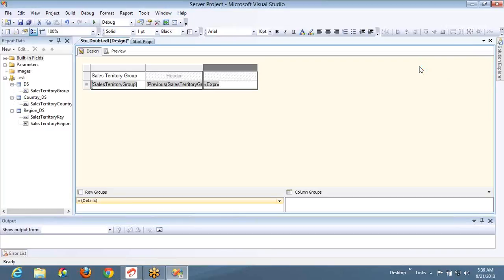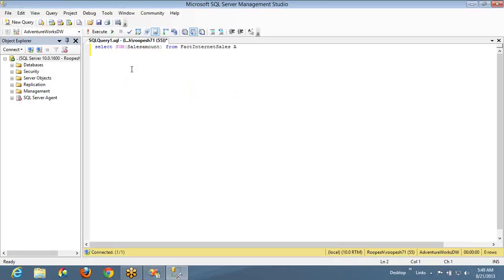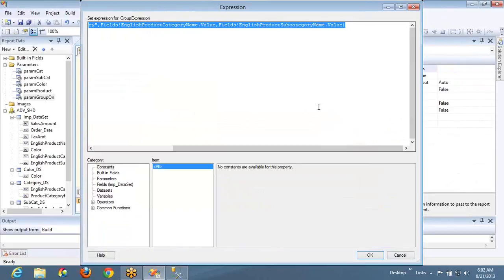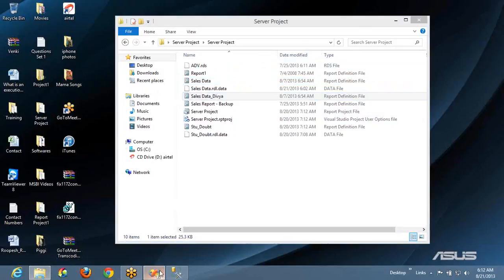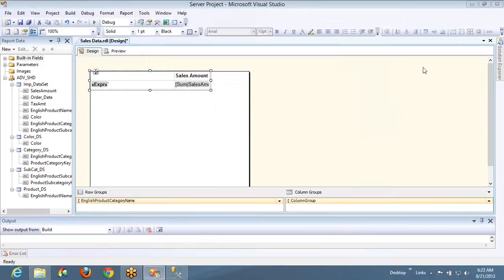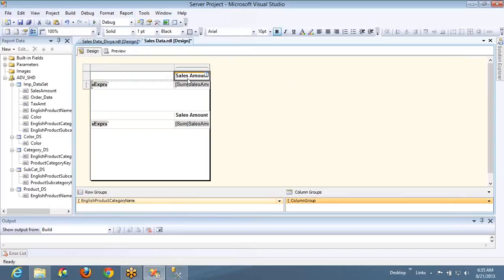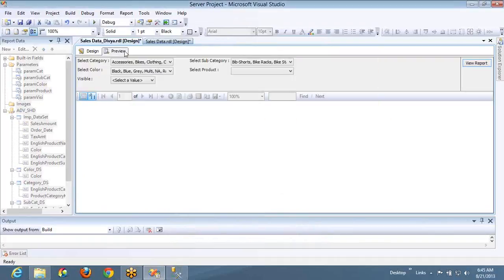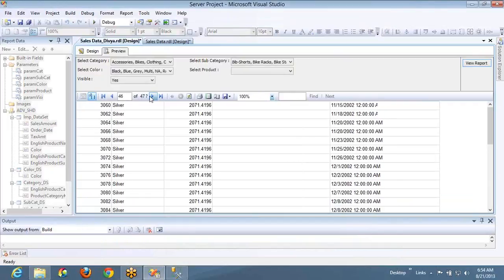SSRS Detailed Sessions Part 13